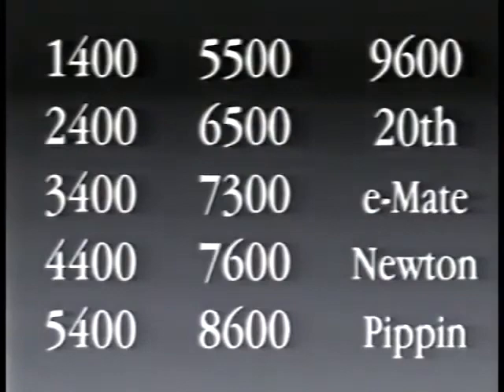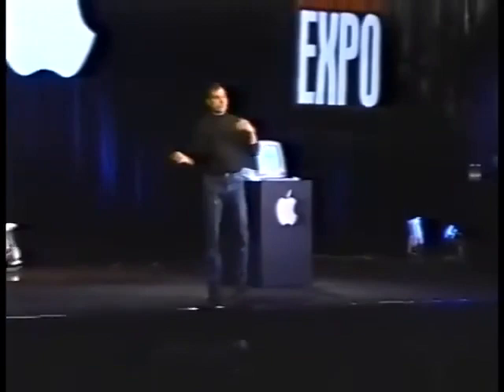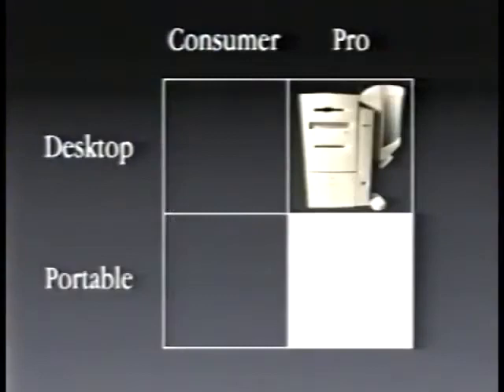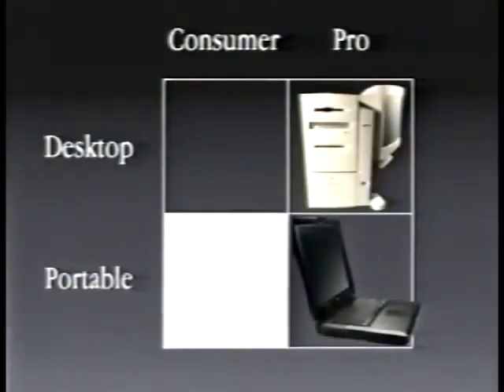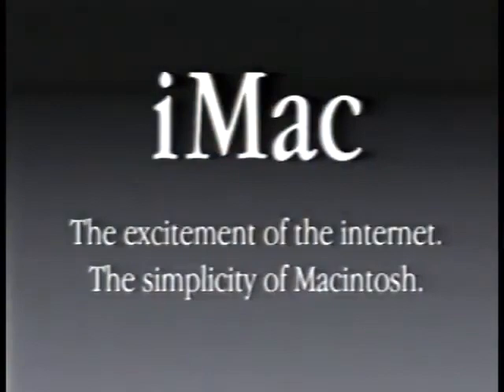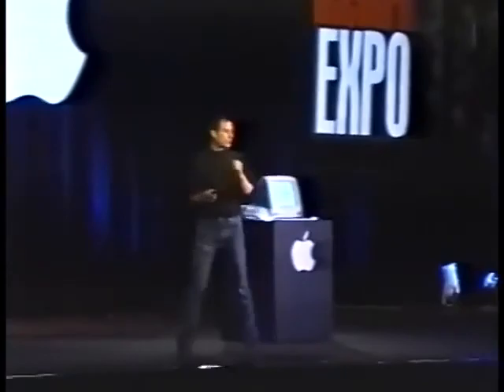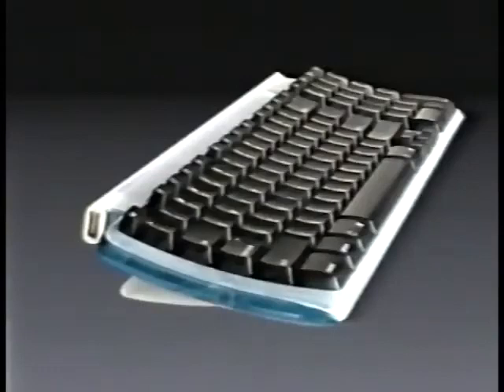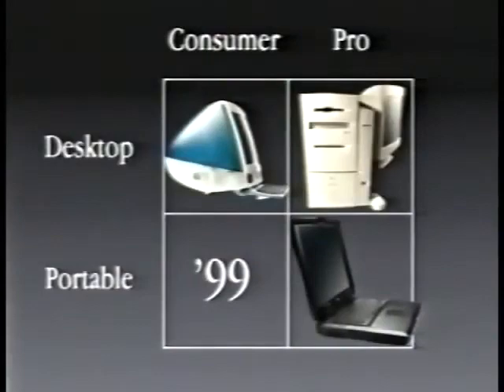Steve Jobs - Apple Product Matrix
Steve Jobs teaches how to do targeting like a pro.
When Steve came back to Apple as CEO, the company had too many products in the product line.
He decided to kill most products and focus in four new products.
- a consumer laptop
- a consumer desktop computer.
- a professional laptop.
- a professional desktop computer.